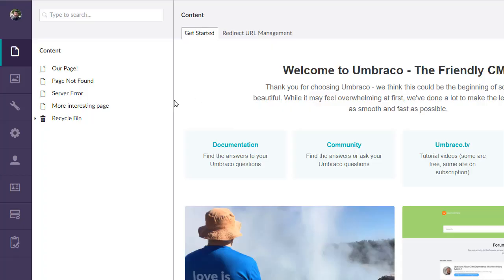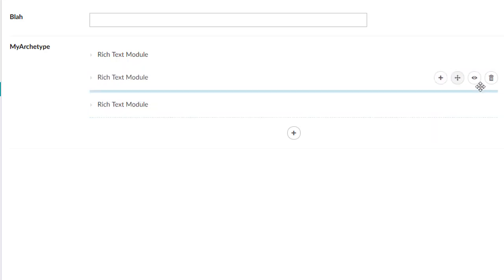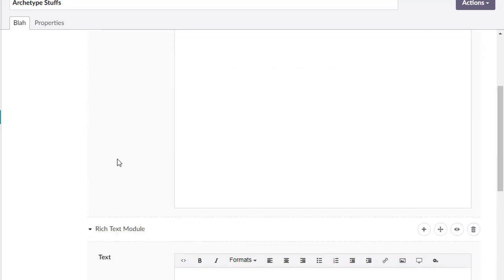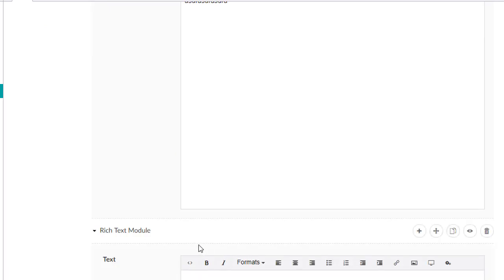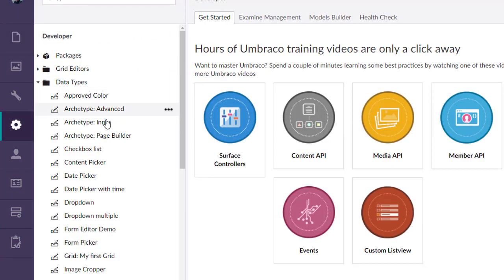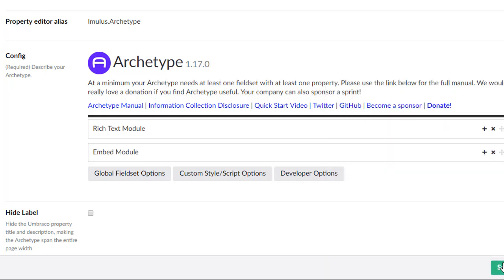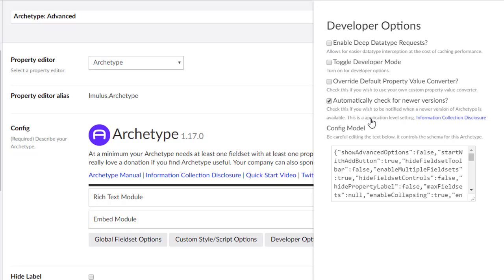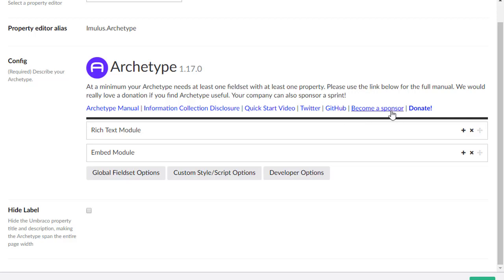Advanced Archetype Options in Umbraco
Made your first Archetype, wanna learn a bit more?